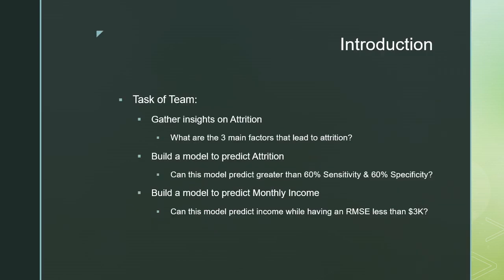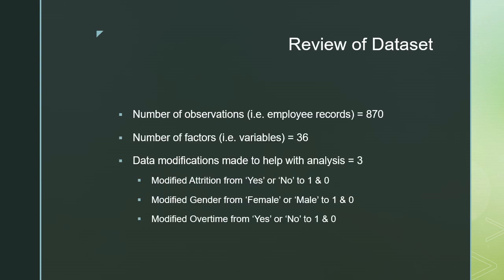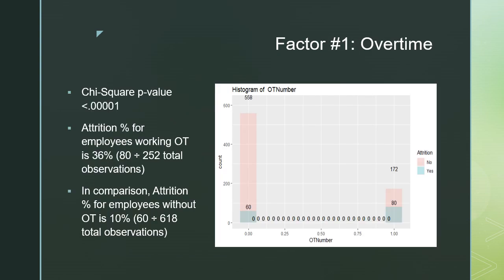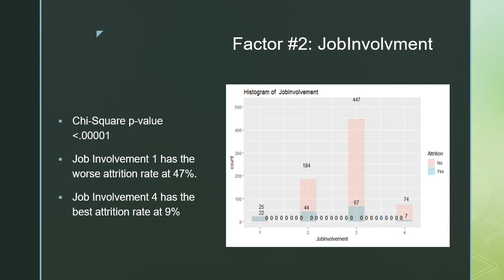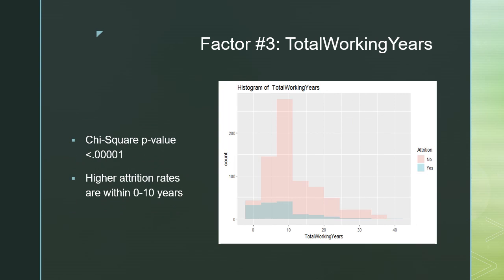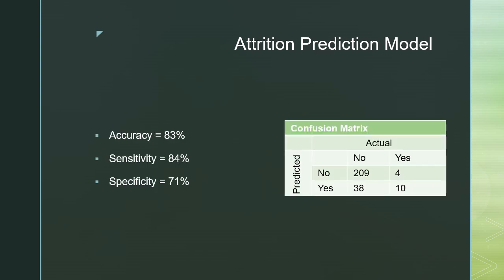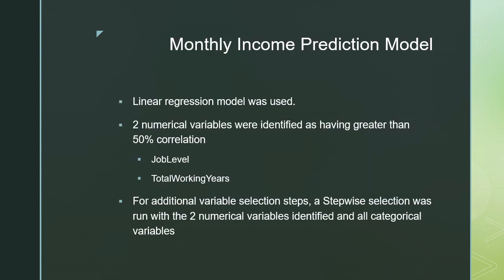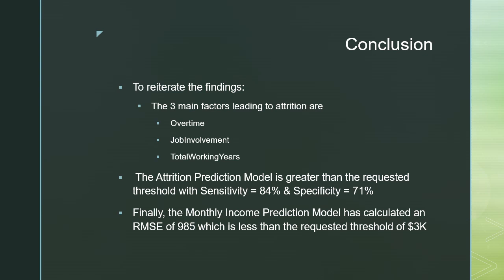Case Study 2